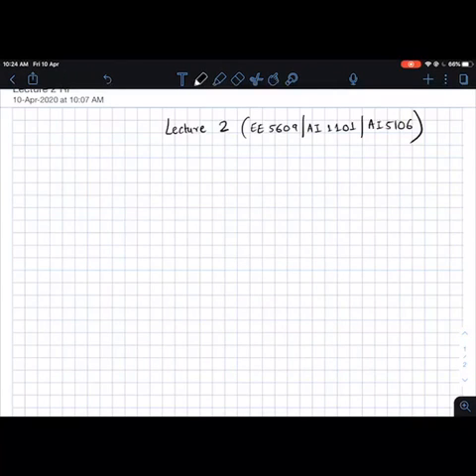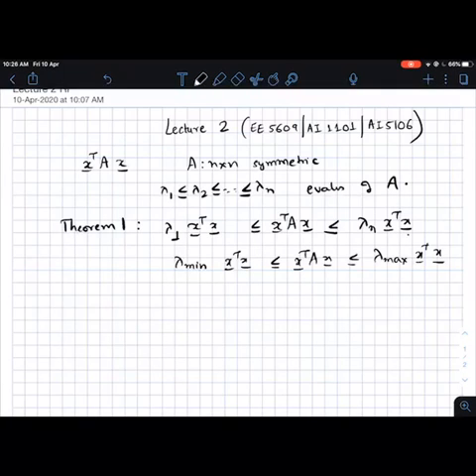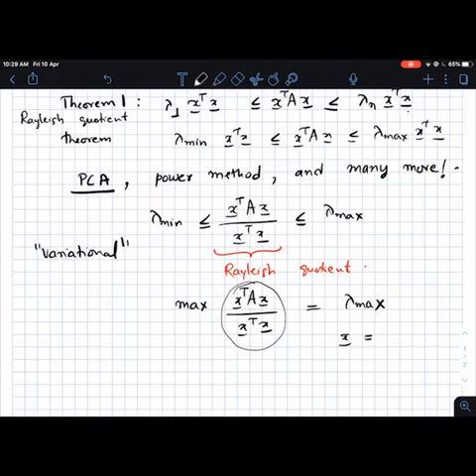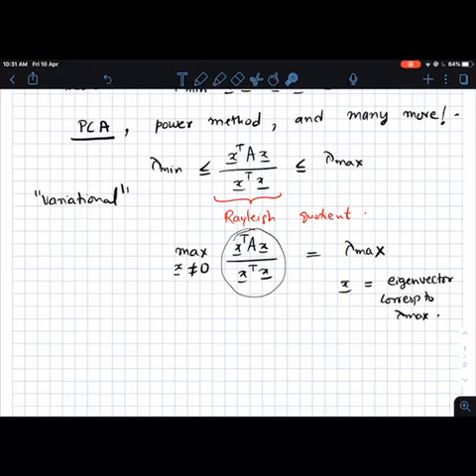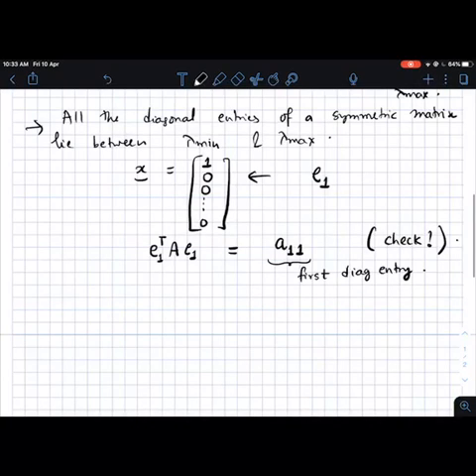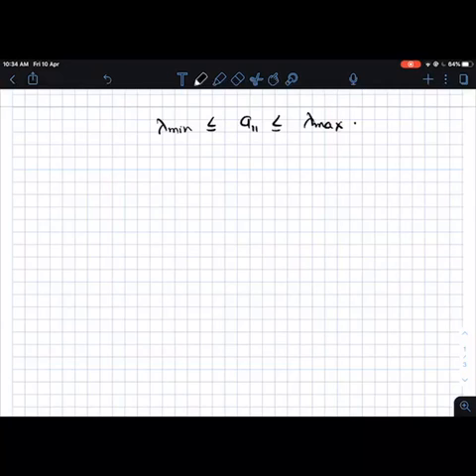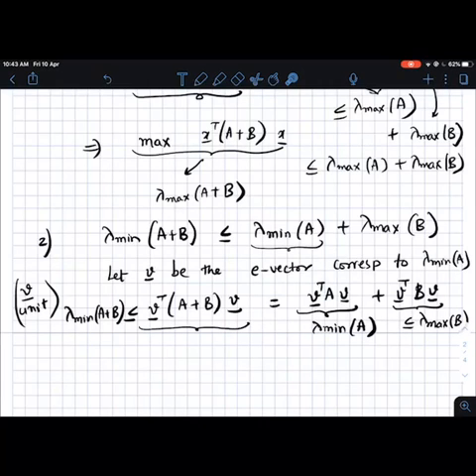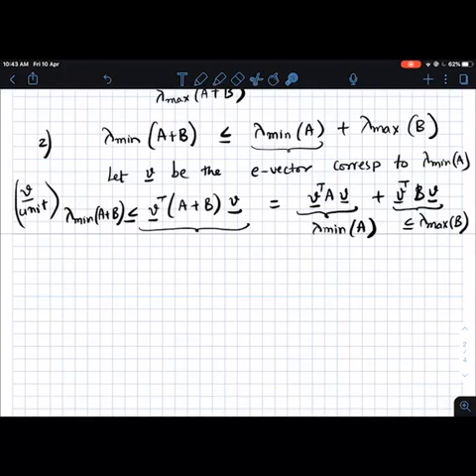Lec 2 1 - Rayleigh Quotient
Recorded Lecture of IIT Hyderabad
Course Name - Linear Algebra
Instructor - Dr. Aditya Siripuram